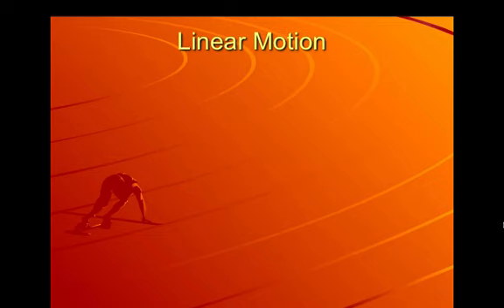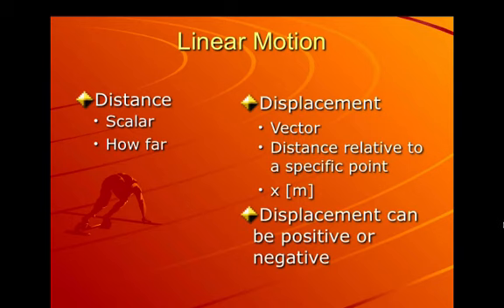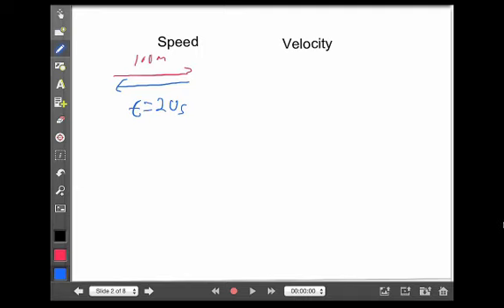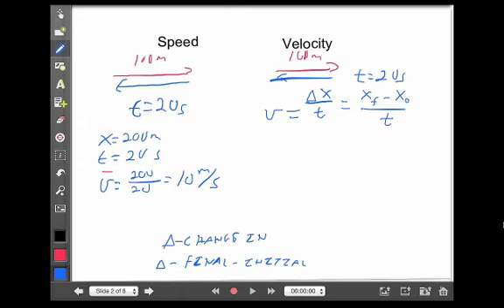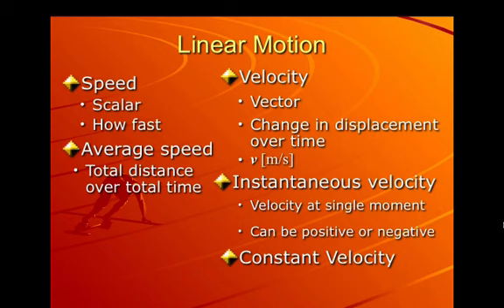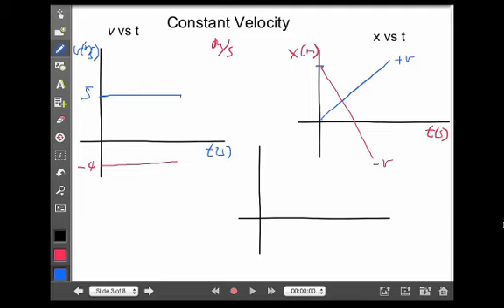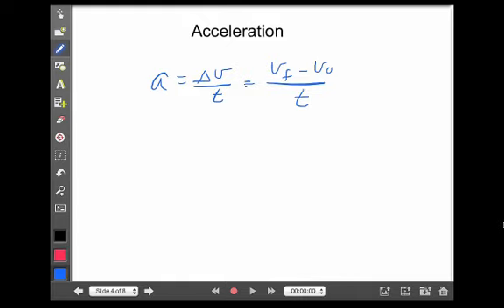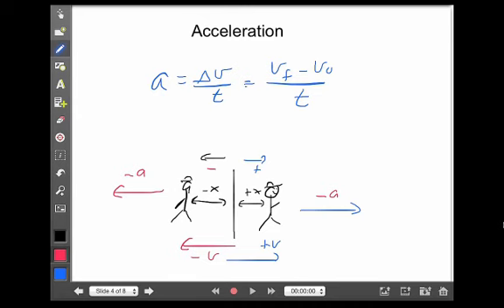Linear Motion Lecture 1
Video lecture on horizontal linear motion.